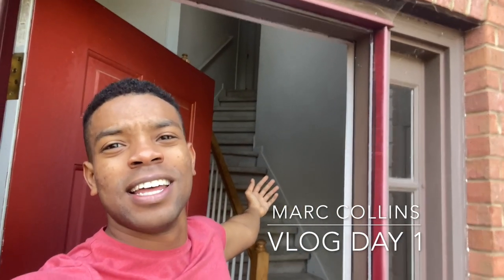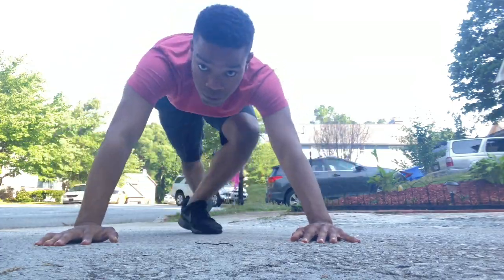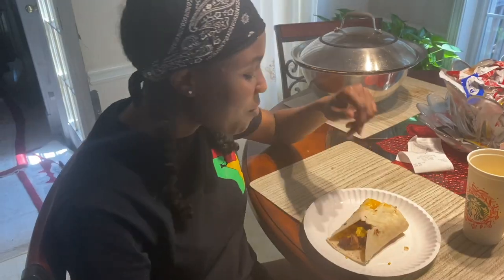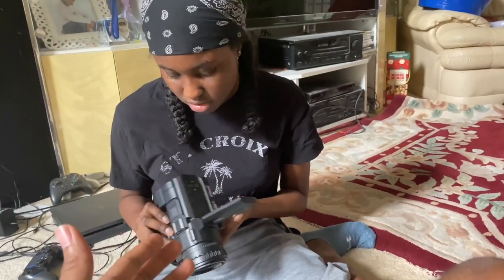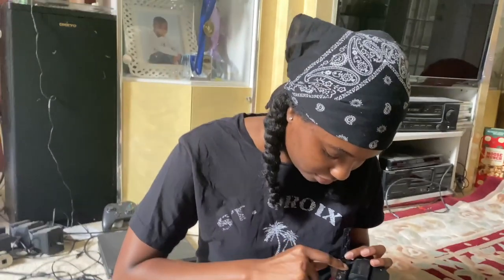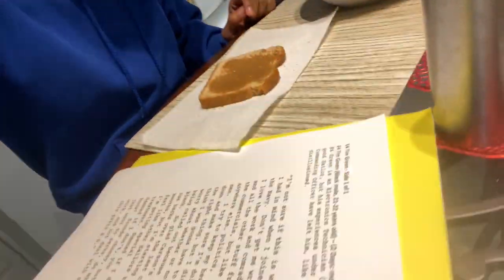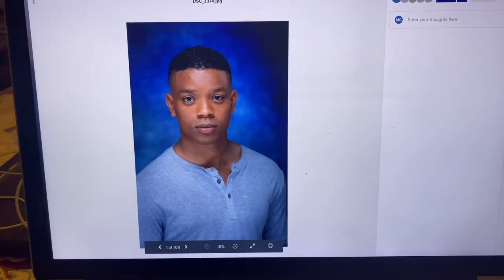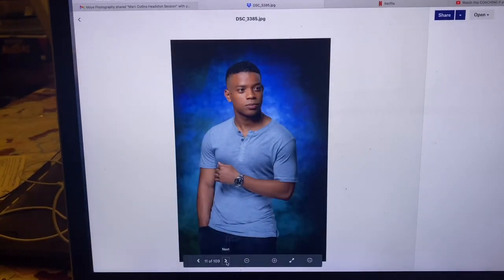Spend Two Days with MARC COLLINS!